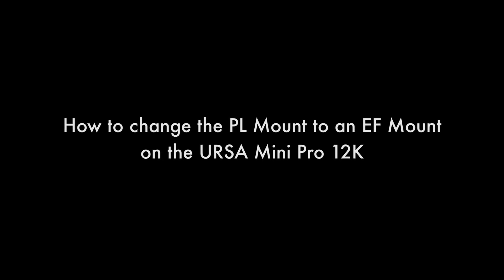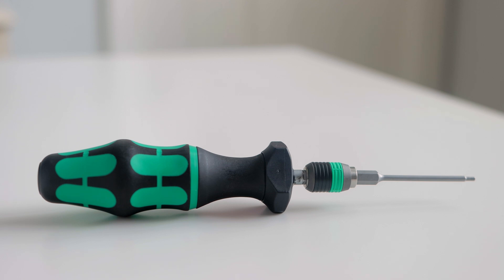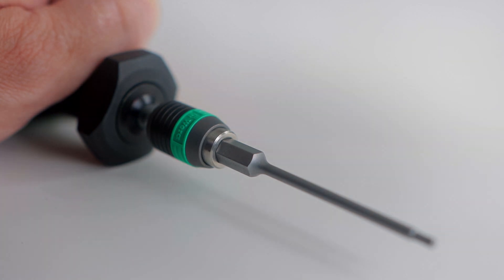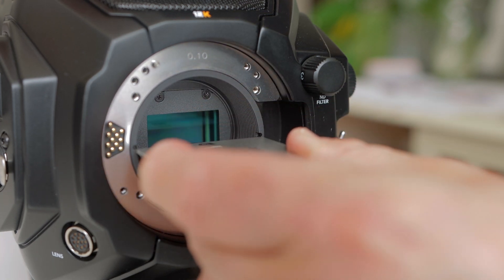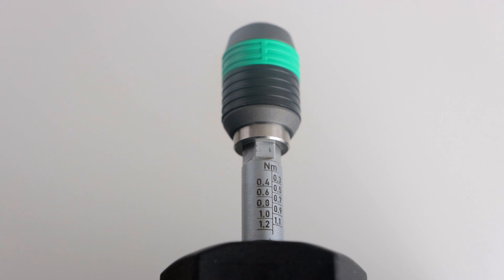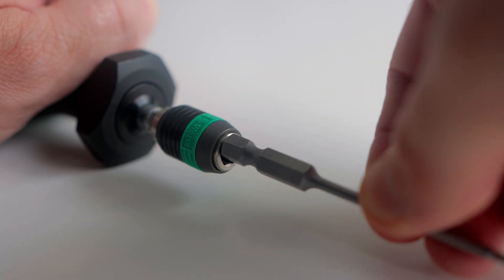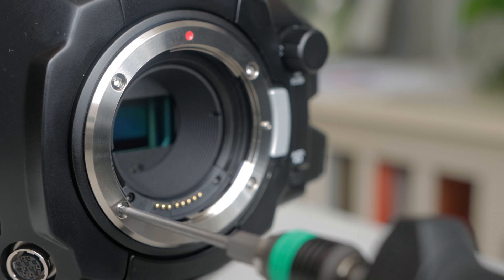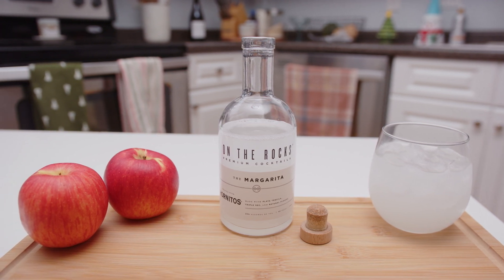PL Mount to EF Mount Blackmagic URSA 12K Tutorial - How to install an EF Mount on the URSA 12K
In this video, I’m going to show you how to properly change mounts on the Blackmagic URSA Mini Pro.  We are going to go from the URSA 12K’s factory installed PL mount to an EF Mount.

You'll need the following items...

Wera Kraftform Hexagon Torque Screwdriver:

uxcell 1/4 Inch Shank 2mm Hex Head Magnetic Screwdriver Bit:

Blackmagic Design URSA Mini Pro EF Mount:

This is the camera and lens I used in this video:

Blackmagic Design URSA Mini Pro 12K Camcorder Body:

Sigma 18-35mm F1.8 Art DC HSM Lens for Canon, Black:

The URSA Mini Pro EF Mount from Blackmagic Design is a mount for use on the URSA Mini Pro 12K. The mount incorporates the electronic connections that allow the lens to work with the camera. The included set of shims enables precise flange-distance adjustment when installing this mount on your camera.

The URSA Mini Pro PL Mount from Blackmagic Design is a mount for use on the URSA Mini Pro 12K that enables you to mount PL lenses on your camera. The PL mount incorporates electronic contacts compatible with the Cooke i/Technology protocol, which allows lens information to be saved as metadata. The included shim kit enables precise flange-distance adjustment when installing this mount on your camera.